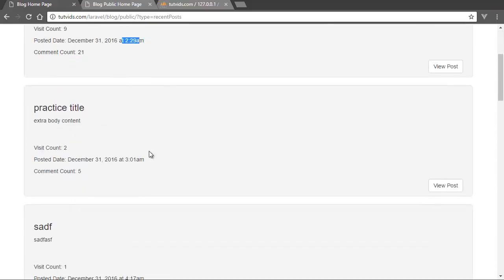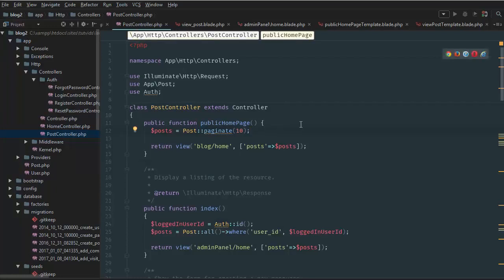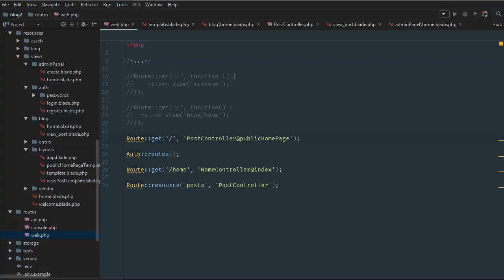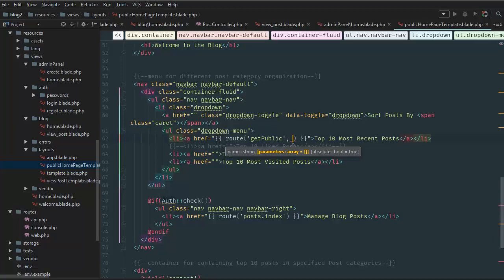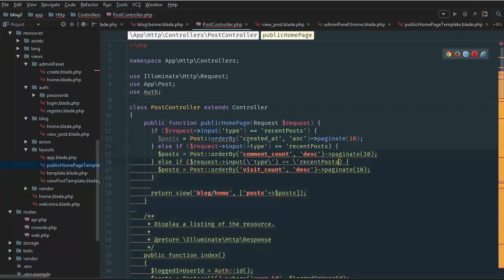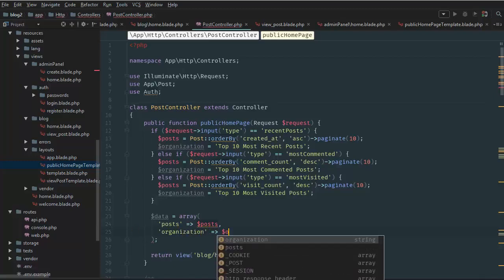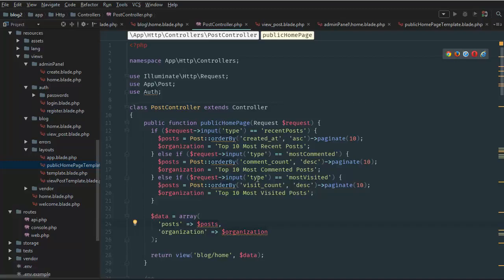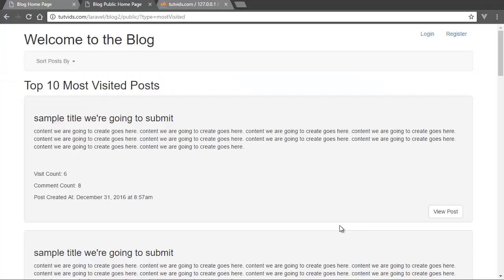11 Part 10 Coding the 'Organize Posts By' Links in the Laravel Controller